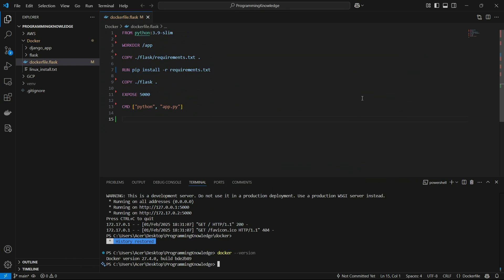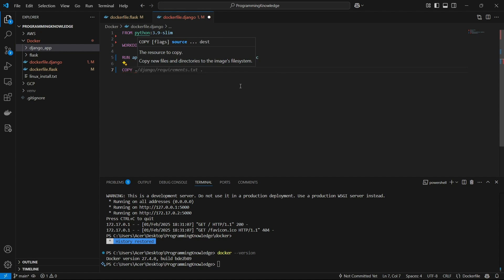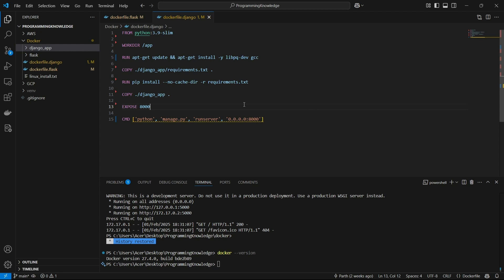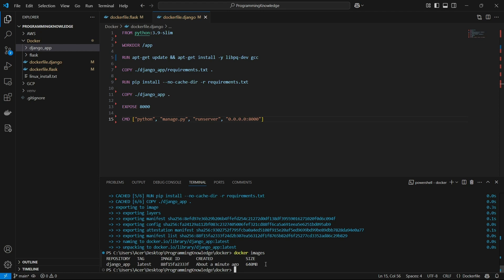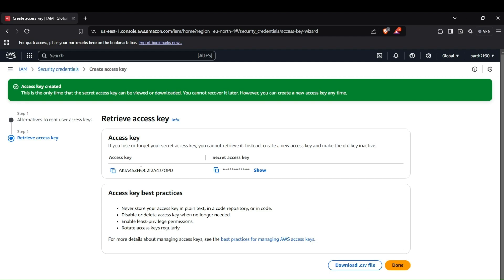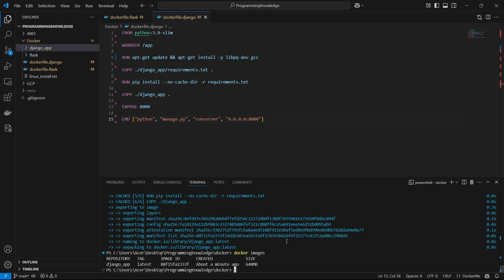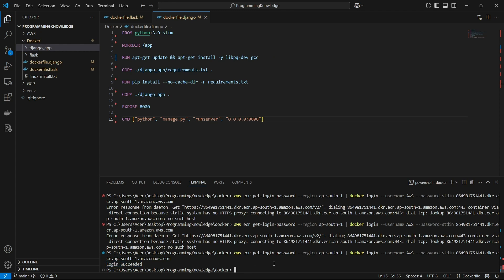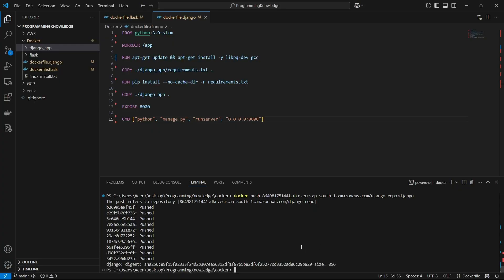How to Push, Pull, and Run a Docker Image Using AWS ECR | Elastic Container Registry Tutorial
Want to store and manage **Docker images** using **AWS Elastic Container Registry (ECR)**? 🚀 In this tutorial, I’ll guide you through **pushing, pulling, and running Docker images** with AWS ECR, step by step.

By the end of this video, you’ll know how to:
✅ **Create an AWS ECR repository**
✅ **Push Docker images** to AWS ECR
✅ **Pull images** from AWS ECR
✅ **Run Docker containers** from an AWS ECR image

✔️ How to **set up AWS ECR**
✔️ How to **authenticate Docker with AWS ECR**
✔️ How to **push and pull Docker images**
✔️ How to run a **container from an AWS ECR image**

## **🔹 Prerequisites**
✔️ **AWS CLI Installed** ([Download AWS CLI]
✔️ An **AWS Account** ([Sign Up]
✔️ Basic knowledge of **Docker commands**

## **🔹 Step 1: Create an AWS ECR Repository**
1️⃣ **Login to AWS Console** → Go to **ECR (Elastic Container Registry)**
2️⃣ Click **Create Repository**
3️⃣ Choose **Public or Private** repository
4️⃣ Copy the **repository URI** for later

Alternatively, create a repository using the AWS CLI:

```bash
aws ecr create-repository --repository-name my-docker-app

## **🔹 Step 2: Authenticate Docker with AWS ECR**
Use the AWS CLI to log in to ECR:

```bash
aws ecr get-login-password --region us-east-1 | docker login --username AWS --password-stdin [aws_account_id].dkr.ecr.us-east-1.amazonaws.com

🔹 Replace **us-east-1** with your AWS region.
🔹 Replace **[aws_account_id]** with your actual AWS account ID.

## **🔹 Step 3: Build and Tag a Docker Image**
If you have a **Dockerfile**, build the image:

```bash
docker build -t my-docker-app .

Tag the image with your ECR repository URL:

```bash
docker tag my-docker-app:latest [aws_account_id].dkr.ecr.us-east-1.amazonaws.com/my-docker-app:latest

## **🔹 Step 4: Push the Docker Image to AWS ECR**
Now, push the image to your AWS ECR repository:

```bash
docker push [aws_account_id].dkr.ecr.us-east-1.amazonaws.com/my-docker-app:latest

Once uploaded, your image will be available in AWS ECR.

## **🔹 Step 5: Pull the Docker Image from AWS ECR**
On another system or EC2 instance, **pull the image**:

```bash
docker pull [aws_account_id].dkr.ecr.us-east-1.amazonaws.com/my-docker-app:latest

To verify the pulled image, run:

```bash
docker images

## **🔹 Step 6: Run a Docker Container from AWS ECR Image**
Run the container locally:

```bash
docker run -d -p 5000:5000 [aws_account_id].dkr.ecr.us-east-1.amazonaws.com/my-docker-app:latest

🔹 This command runs the container and maps port **5000** to your local machine.

## **🔹 Common Issues & Fixes**
🔹 **Denied: requested access to the resource is denied**
✅ **Fix:** Ensure your AWS CLI is configured with `aws configure`.

🔹 **Error: authentication required**
✅ **Fix:** Re-run the `docker login` command to authenticate.

🔹 **Image not found when pulling**
✅ **Fix:** Double-check the **repository name** and **region**.

✅ Developers working with **AWS & Docker**
✅ DevOps engineers managing **container registries**
✅ Anyone deploying **containerized applications**

## **🔹 More AWS & Docker Tutorials:**
📌 **How to Deploy a Dockerized Flask App on AWS ECS** → [Watch Now]
📌 **How to Use AWS Lambda with Docker Containers** → [Watch Now]
📌 **How to Set Up Continuous Deployment with AWS ECR & GitHub Actions** → [Watch Now]

Now you know how to **push, pull, and run Docker images using AWS ECR** like a pro! 🚀🐳